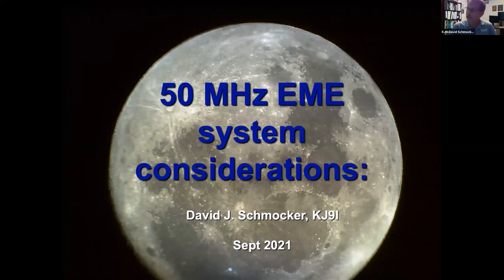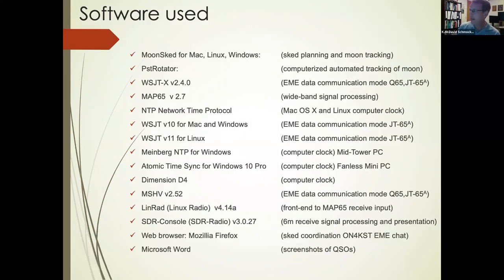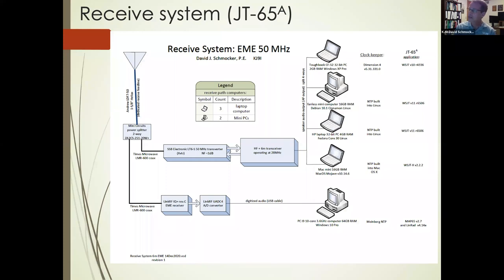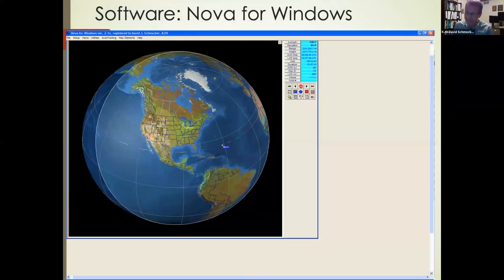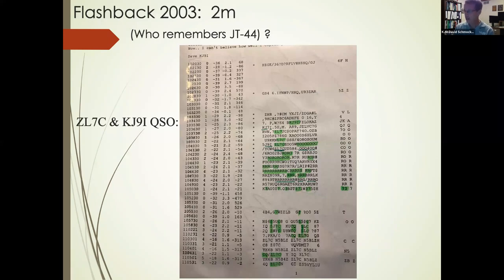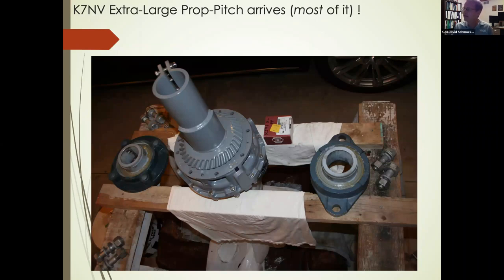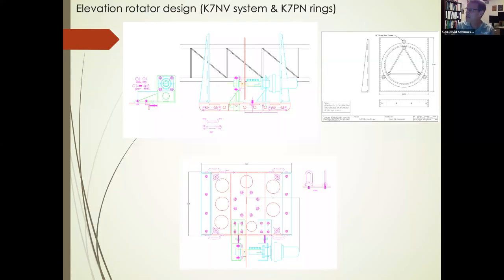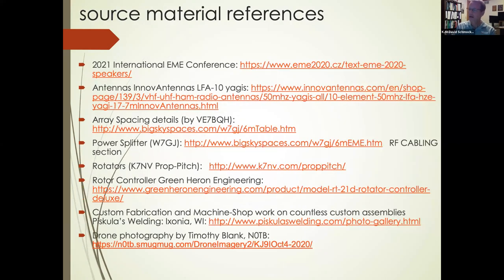6 meter EME Station Construction by KJ9I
Madison DX Club's September 2021 Feature Program